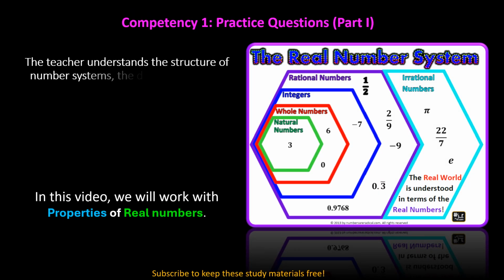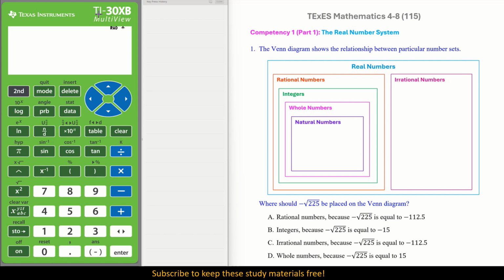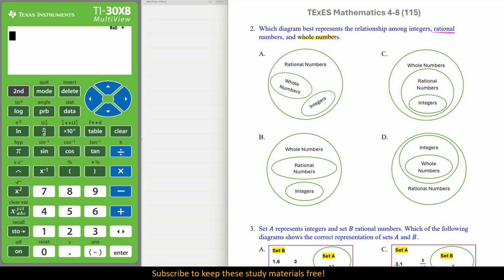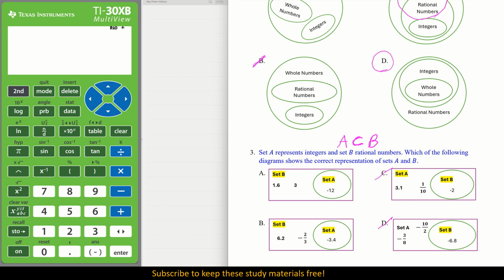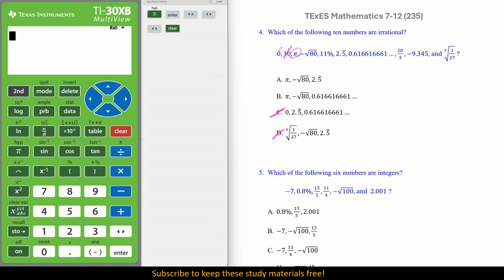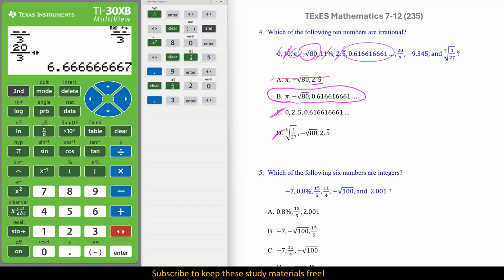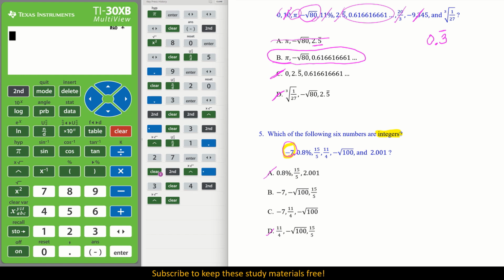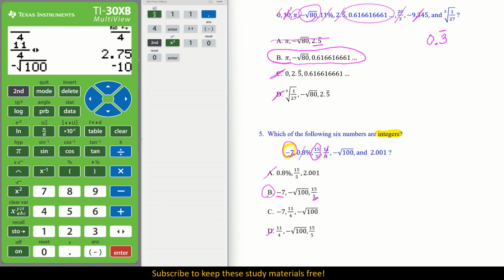TExES 4-8 (115) Math Exam Competency 1: Practice Questions Part I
For more videos relating to TExES 4-8 (115) Math Exam, please visit our new channel @